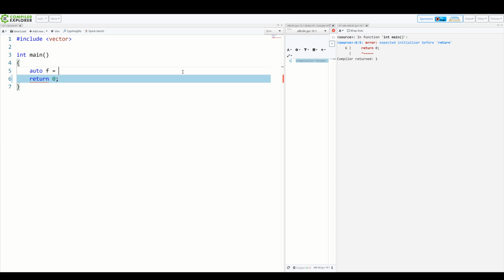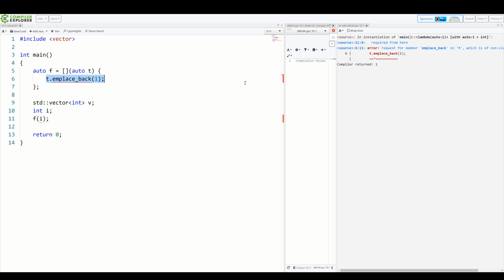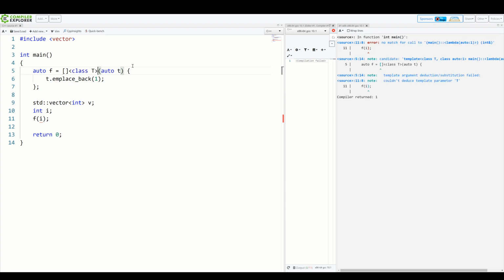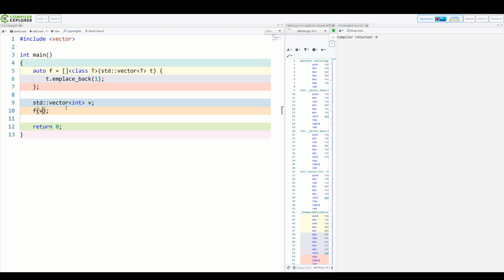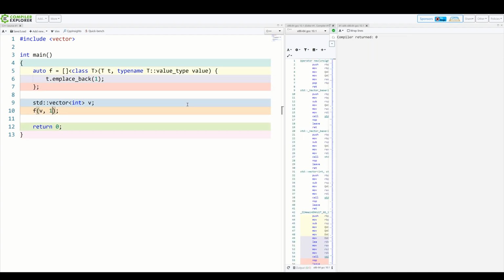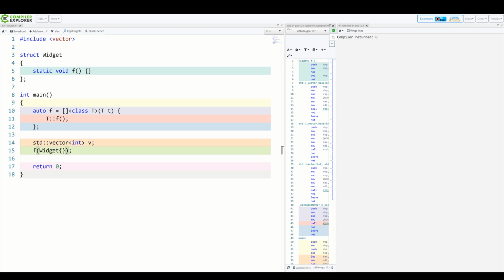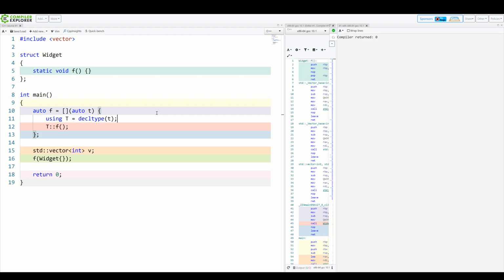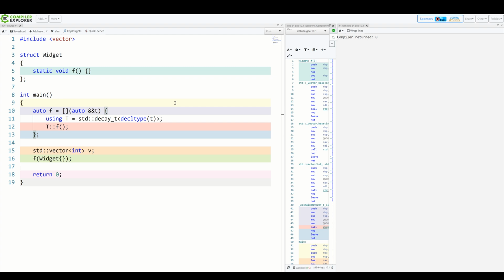C++20: Familiar template syntax for generic lambdas - Learn Modern C++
Do you think lambdas are not generic enough? Or maybe too generic? Let me show you what C++20 has to say about it.

Thumbnail by Harum